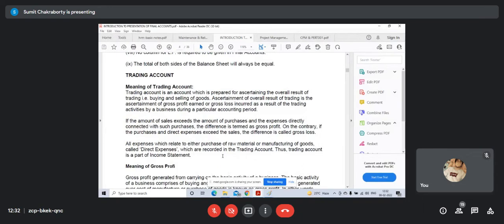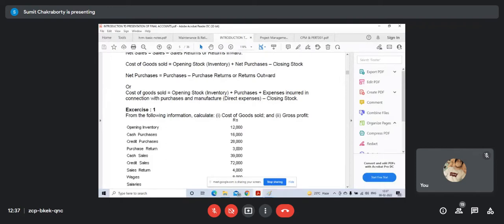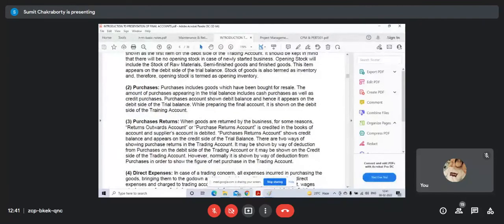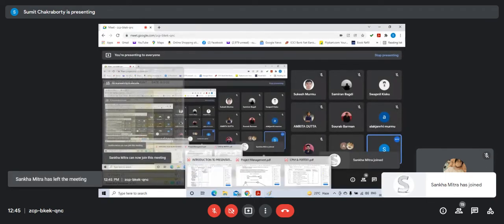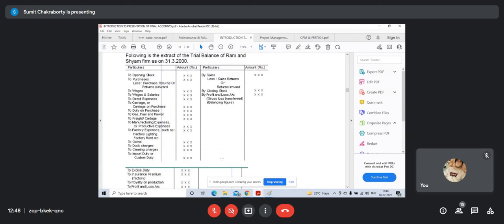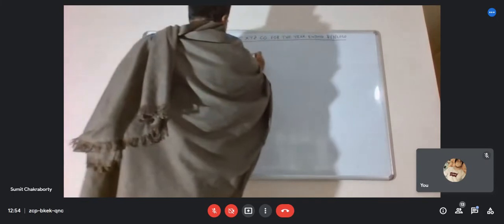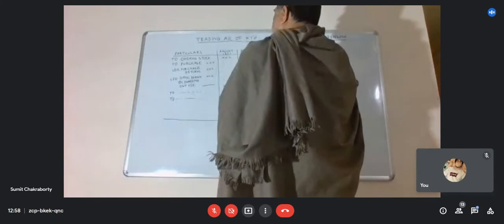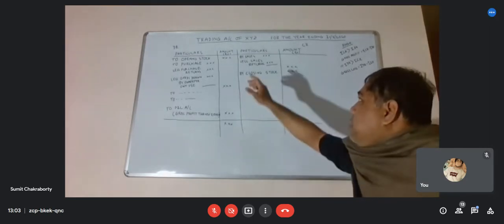Engg Econ 9 (8-2-2022)